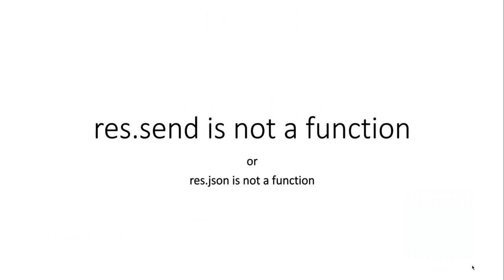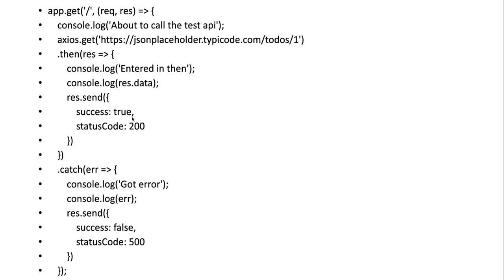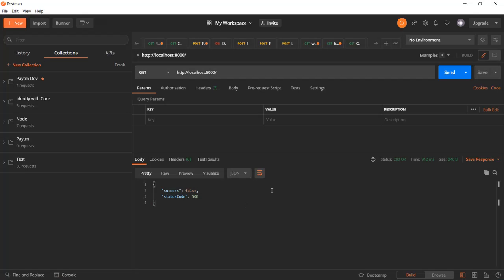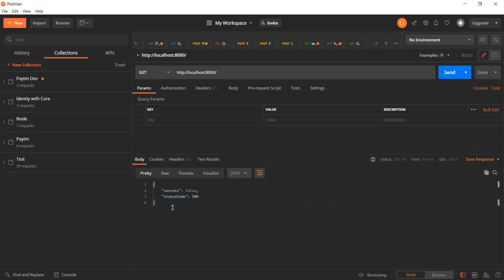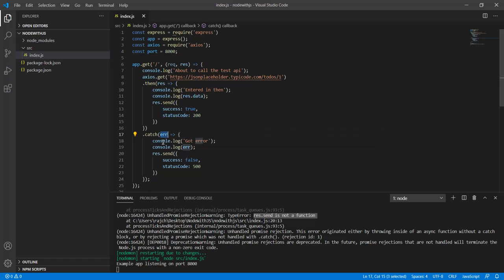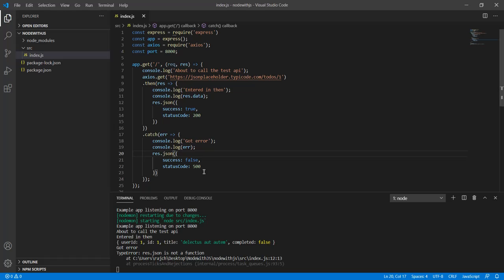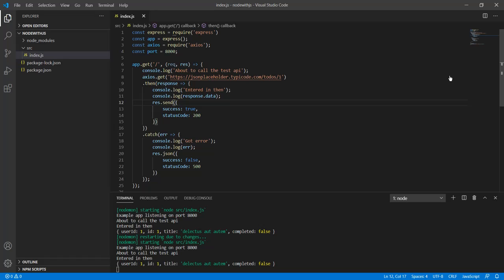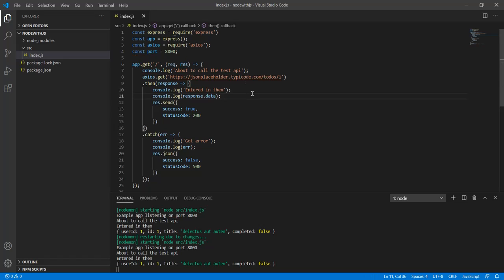res.json, res.status, res.redirect, res.render, res.send is not a function in express JS & Node JS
In this video, I have explained how we can handle errors such as res.send is not a function in express js. In the same way, I have also explained about res.json is not a function and the same solution can be implemented for res.status, res.redirect, and res.renderer.